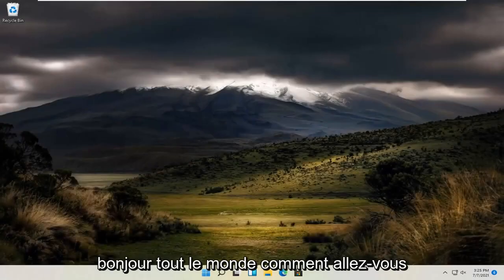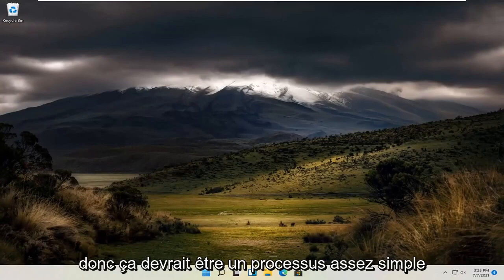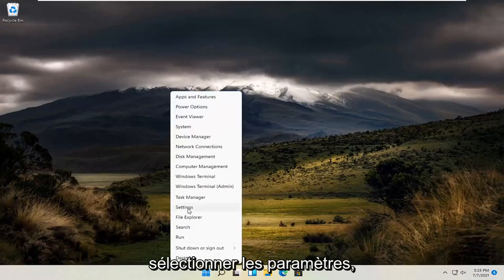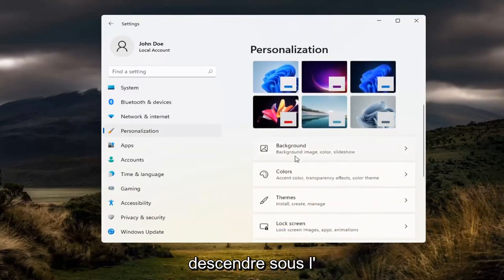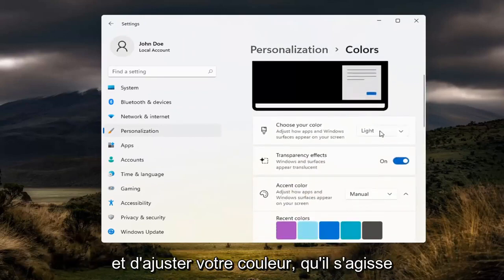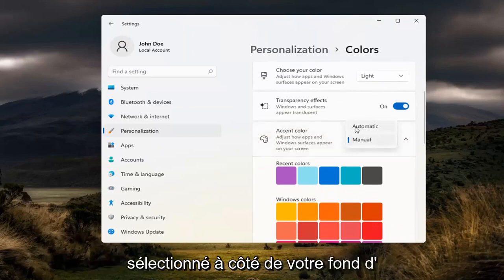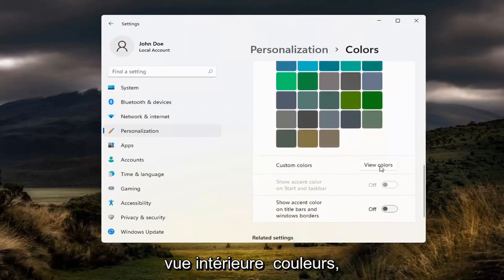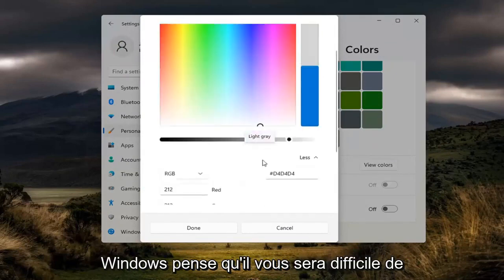Comment changer couleur barre des tâches Windows 11 ?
Changer la couleur sous Windows 11 [Tutoriel]

Windows 11 vous offre la possibilité de personnaliser la couleur et la couleur d'accent d'une variété de surfaces que vous voyez lorsque vous utilisez Windows.

Personnalisez la couleur du bouton Démarrer, de la barre des tâches et du centre d'action sur votre bureau en définissant la couleur de Windows sur Sombre ou Personnalisé. Le mode sombre a un ensemble de couleurs plus sombres et est conçu pour bien fonctionner dans un environnement peu éclairé. Le mode personnalisé vous offre plus d'options entre clair et foncé. Vous pouvez choisir une couleur d'accent ou demander à Windows d'en sélectionner une (la couleur d'accent fournira un contraste avec ou correspondra à votre papier peint et à la couleur de Windows). Vous pouvez également afficher une couleur d'accentuation pour les barres de titre des fenêtres (la barre horizontale en haut d'une fenêtre) et les bordures. Jouez avec les couleurs et les modes pour voir ceux qui vous conviennent le mieux.

Problèmes abordés dans ce tutoriel :
changer de couleur sur windows 11
changer la couleur de la barre des tâches de windows 11
comment changer la couleur sur windows 11
comment changer la couleur de la barre des tâches de windows 11
changement de couleur de fond windows 11
changer la couleur de fond du dossier windows 11
comment changer la couleur de windows en noir
changer la couleur de la police du bureau windows 11
changer la couleur d'affichage windows 11
changer la couleur du bureau windows 11
changer la couleur du dossier windows 11
changement de couleur de police windows 11
changer la couleur de la police des icônes windows 11